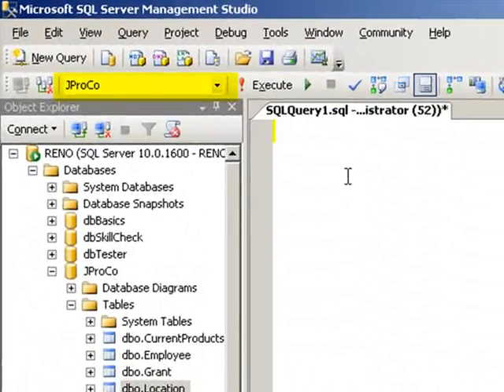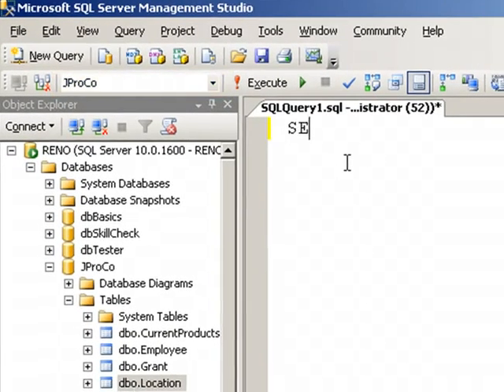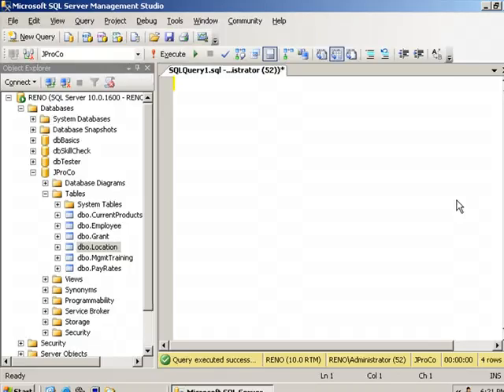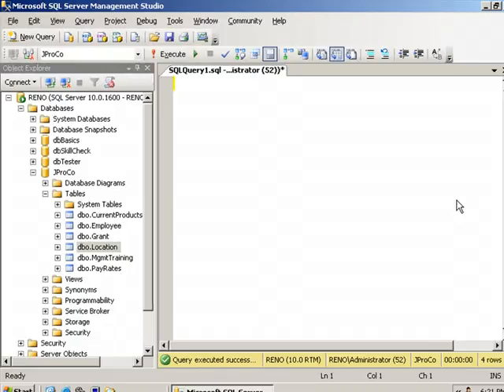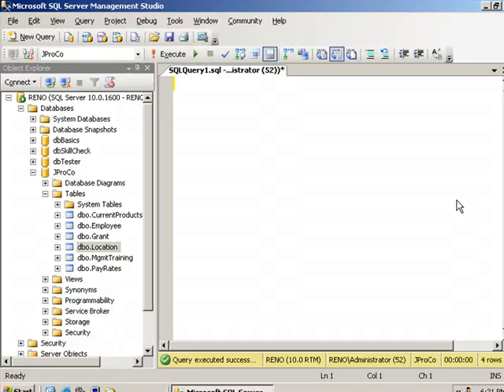SQL tutorial on inner join queries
SQL tutorial - Innerjoins